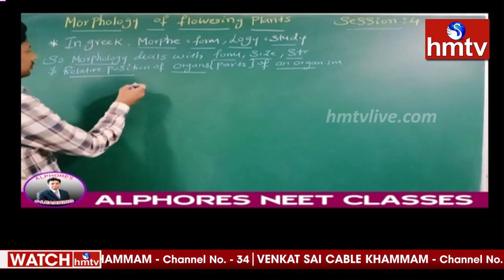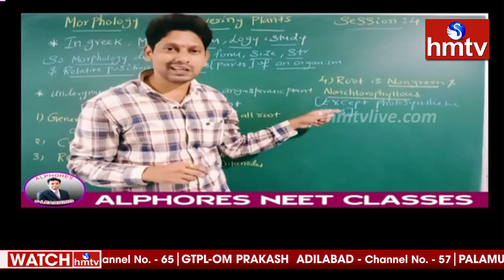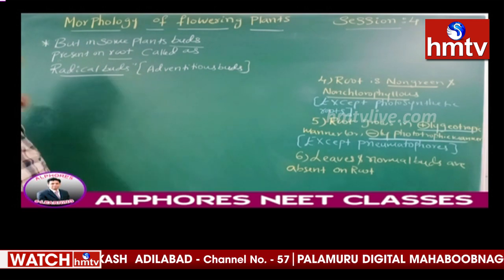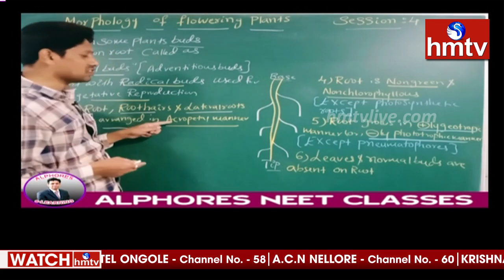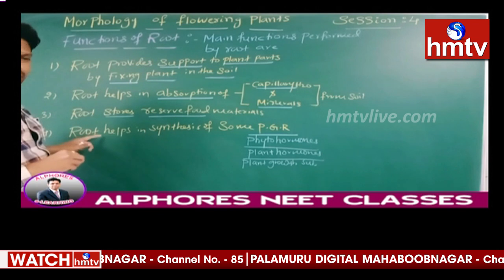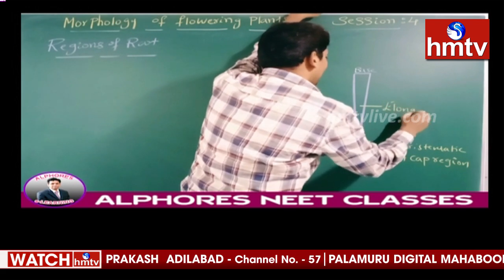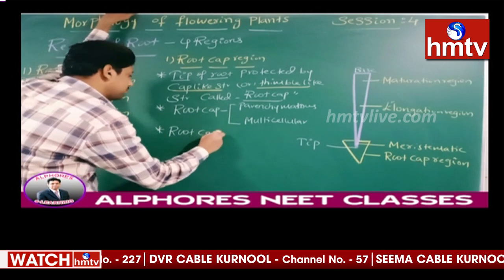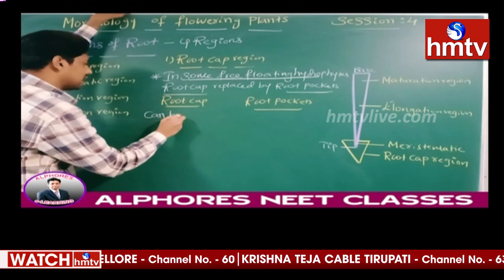Botany | Types of Root System | Angiospermic Plants | Alphores NEET Classes | Session - 4 | hmtv